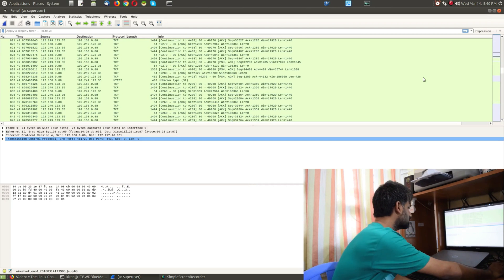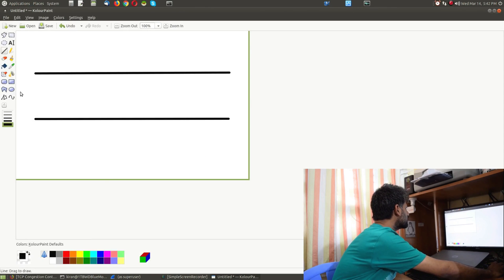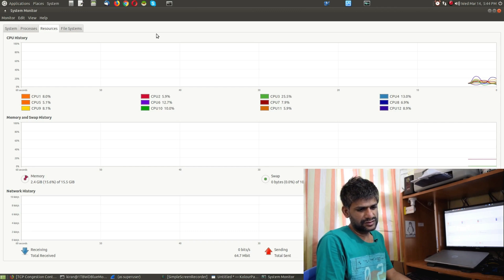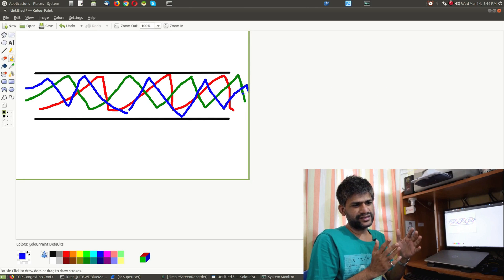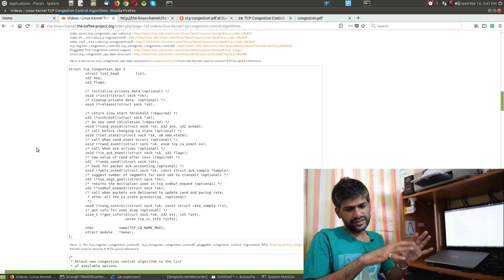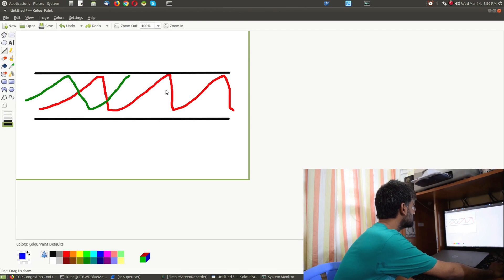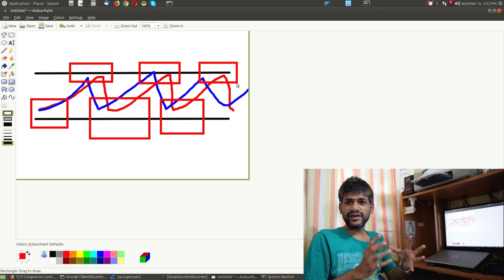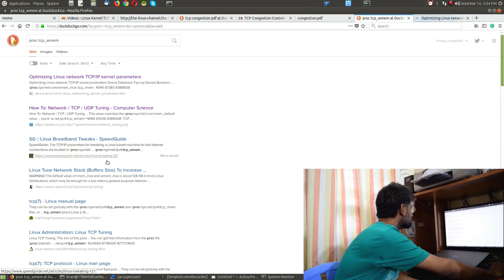303 TCP Tune-up and Performance Analysis Graphs - Congestion Control - Research - Dos and Don'ts